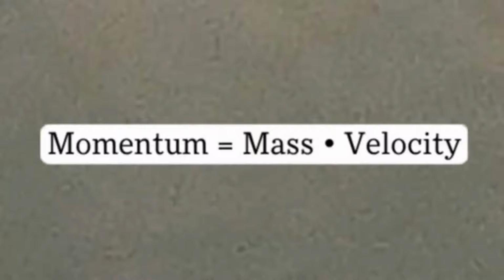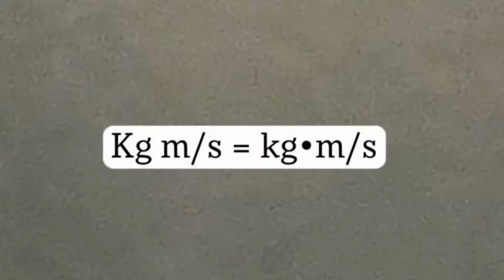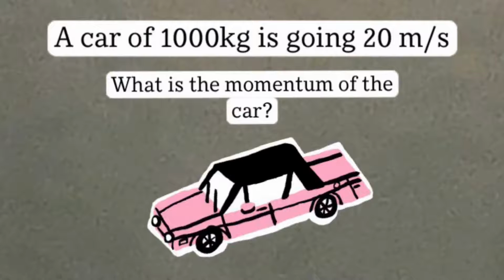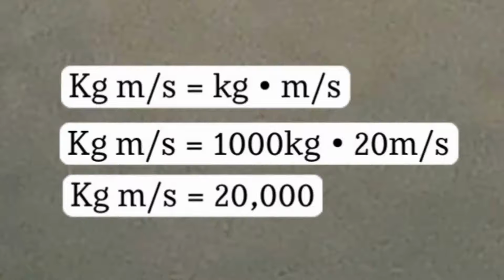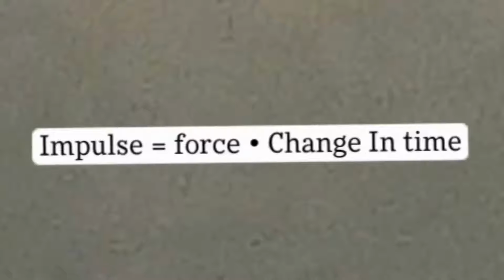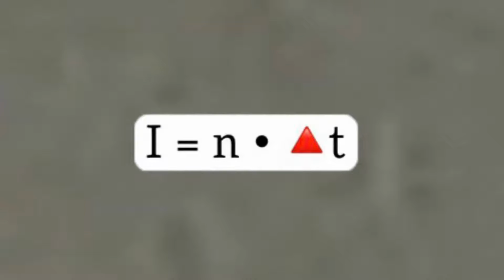What is Momentum? | Definitions and Examples | Tea Time Physics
What is Momentum?? Today I will be explaining momentum, Impulse, elastic collisions, inelastic collisions, and the conservation of momentum!

And my Physics Teacher!

Thank you! and have a wonderful day, my leaves!

PSA - I am well aware of the poor video quality and I am working on it :)